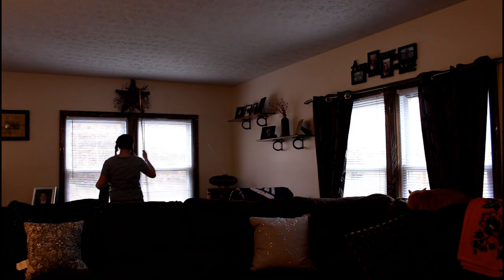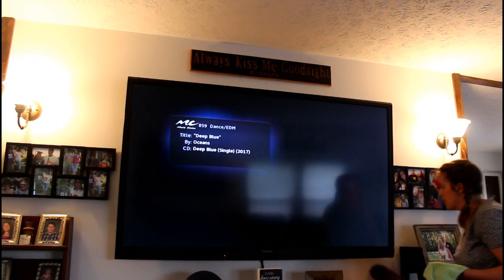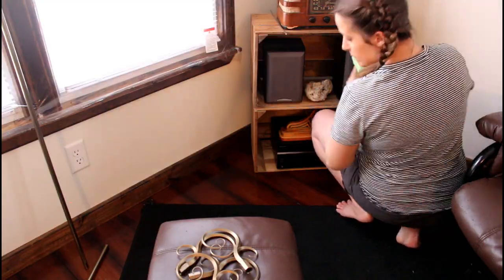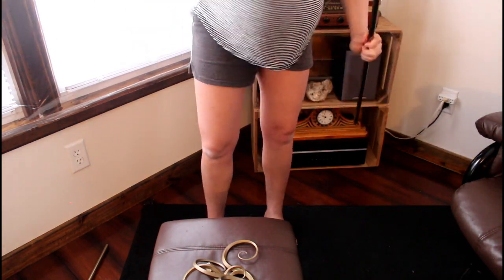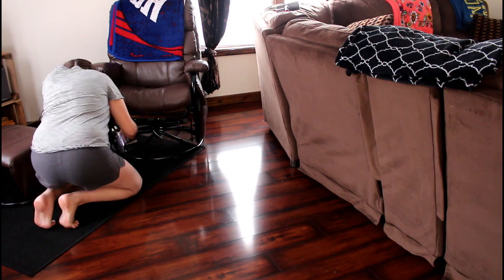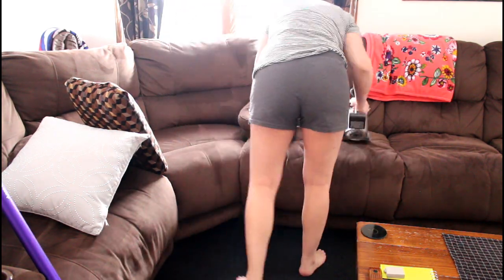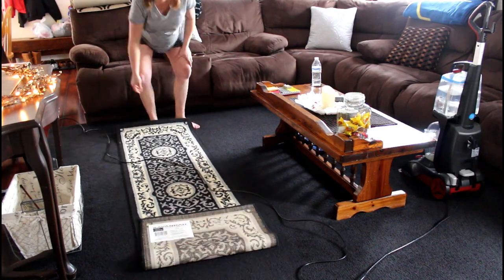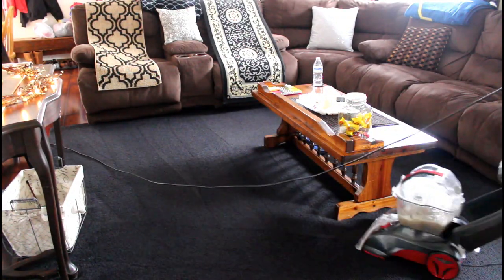Deep Cleaning My Living Room|Spring Motivation 2018!!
HEY HEY! YAY for another cleaning video!! I hope this gets you up to do some cleaning and find it helpful :) Thankyou for the Love and support! Loveyou!

Miss my last video?